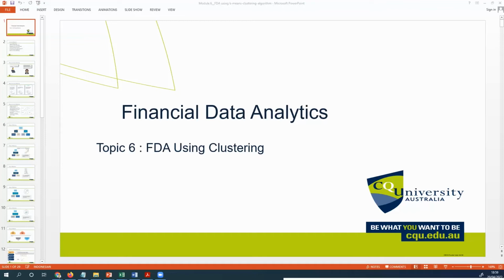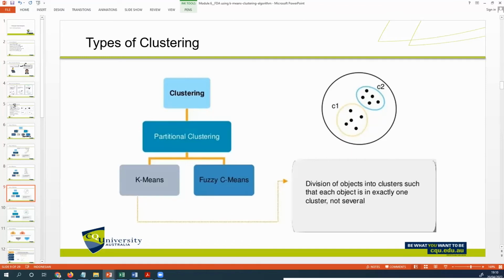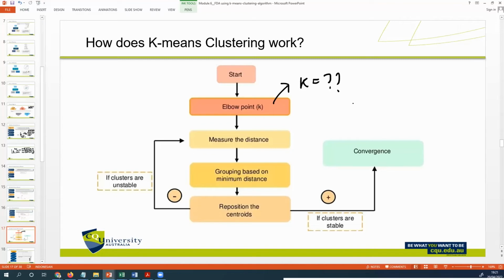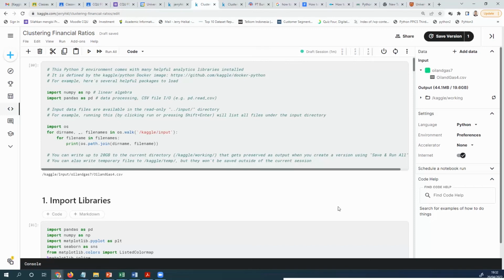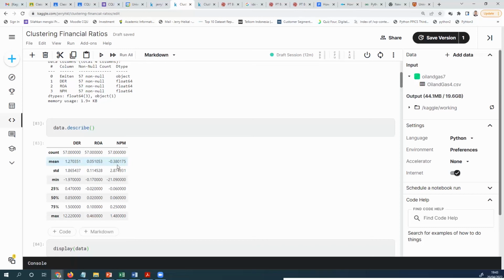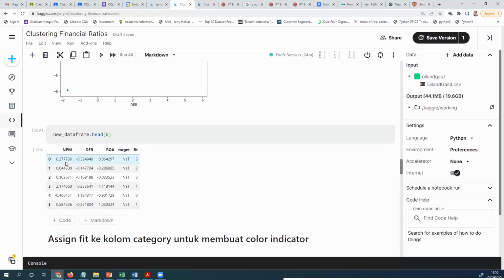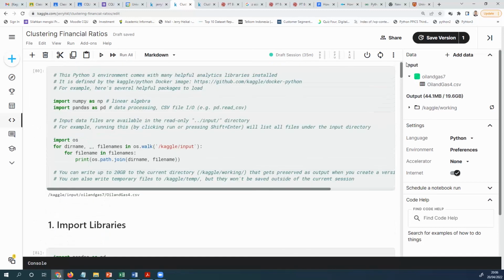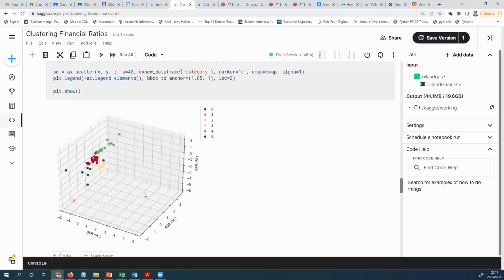ENG | Financial Data Analytics using Python | Ch 8 FDA using Clustering